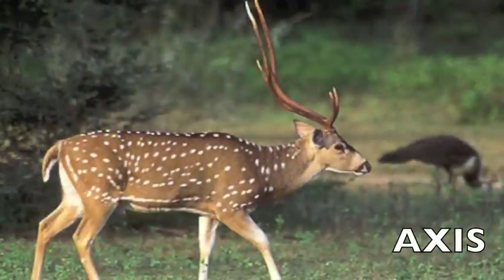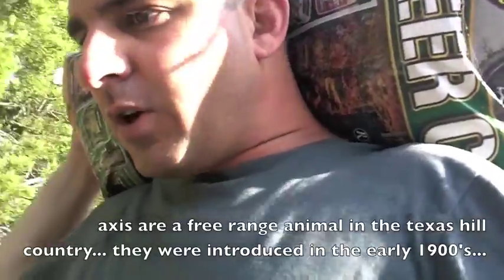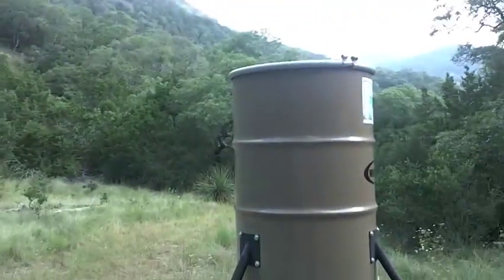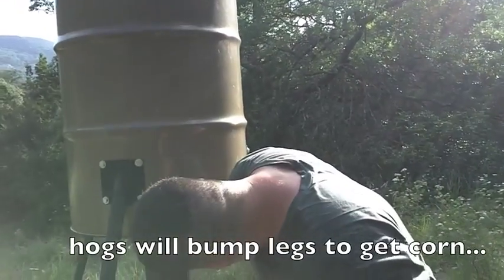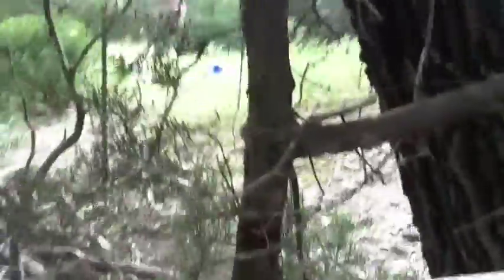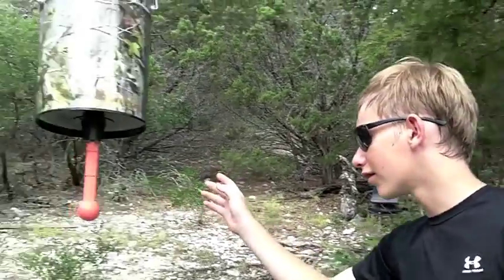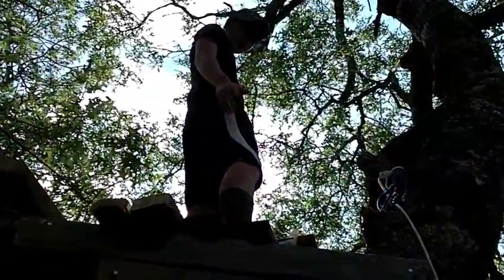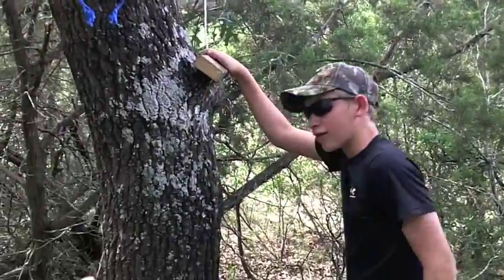ArrowSling'N TV - BUMP FEEDERS, HOME MADE TREE STANDS utopia texas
ARROWSLING'N TV - get'n the lease ready for bow season.
ty and cory take you to ty's new lease in alpine, texas... we take a look at timed feeder locations, bump feeders and a couple of homemade tree stands...